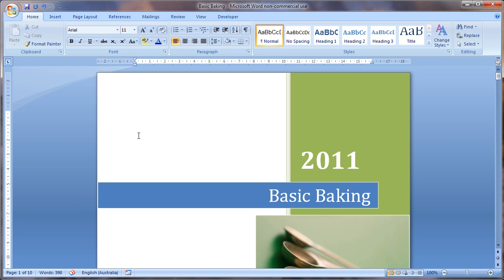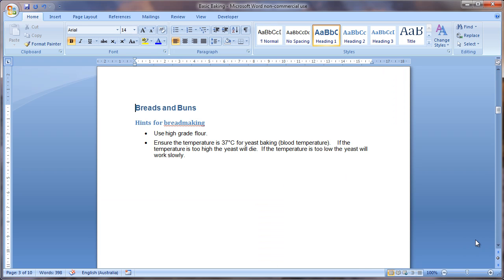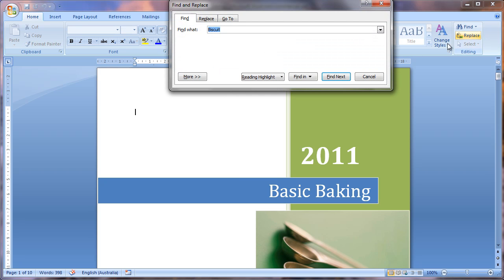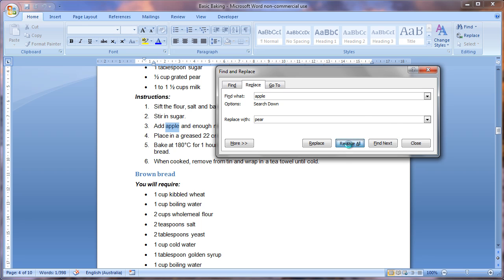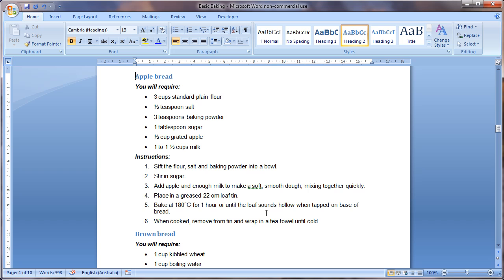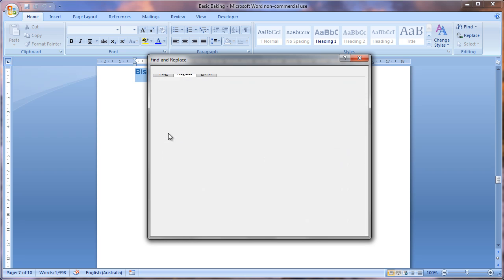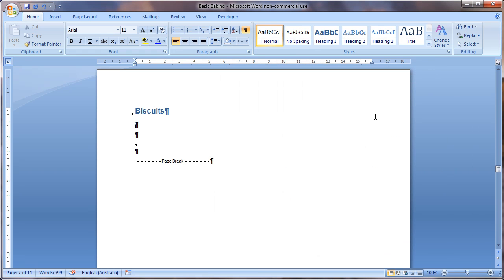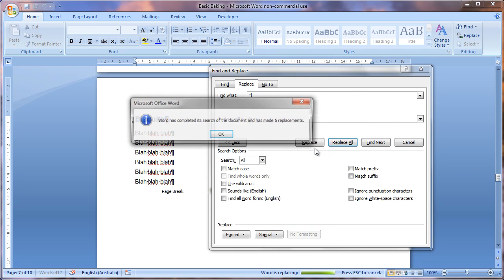Navigate a Word 2007 document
Learn how to quickly move around a large Word document using shortcut keys, find, replace and go to features.